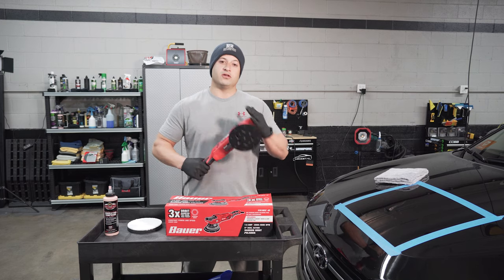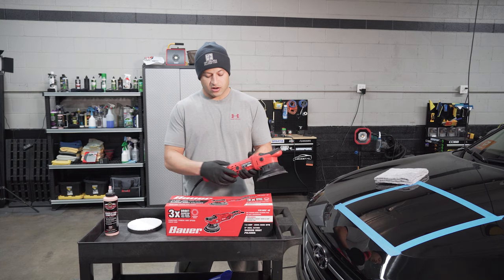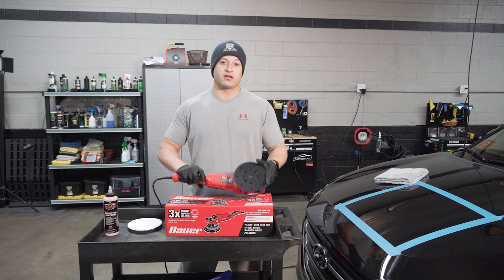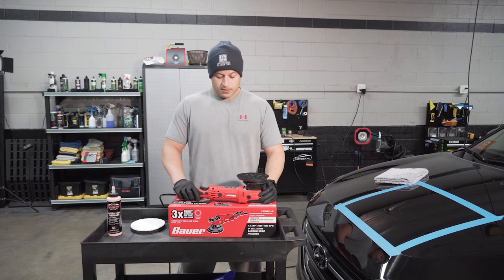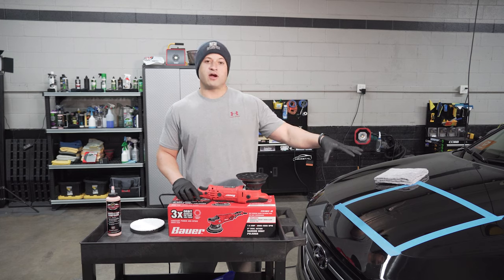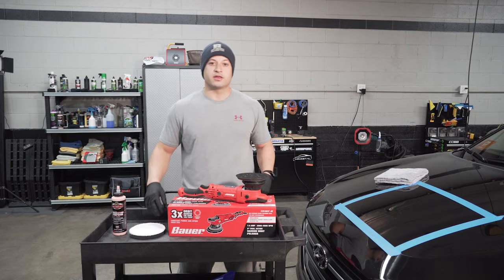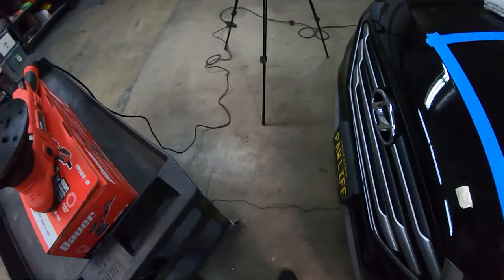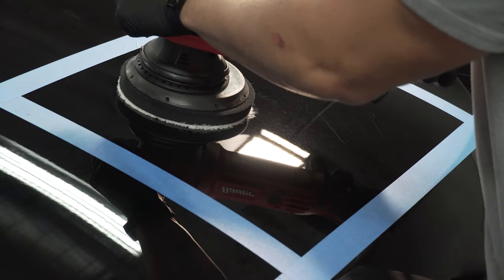Best Polisher for the Price! (Polisher on a budget)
Cheap Polisher that works!!
We will be reviewing the Bauer 6in Amp Dual Action Random Orbit Polisher. In the video I said 21mm throw but this has a 20mm throw sorry about that.
Specs 20mm, speed 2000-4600rpm, weight 5.86lb, sku 56367